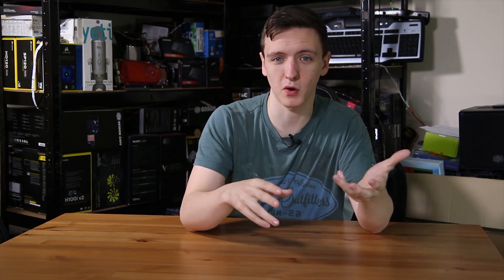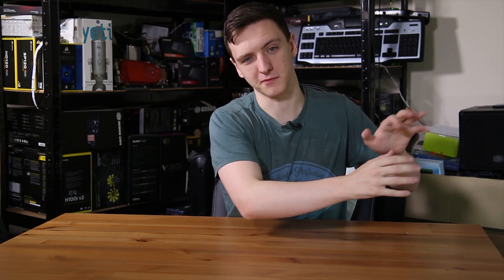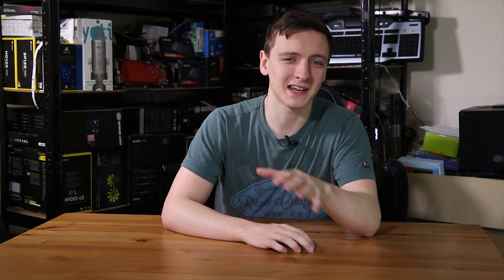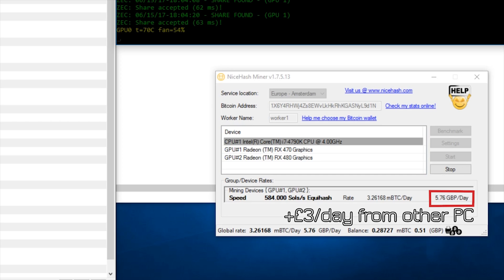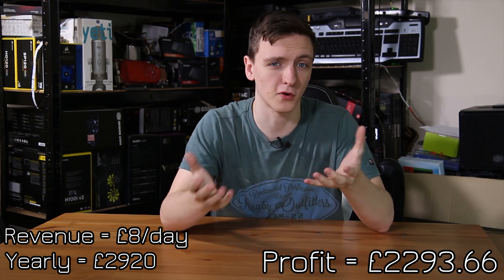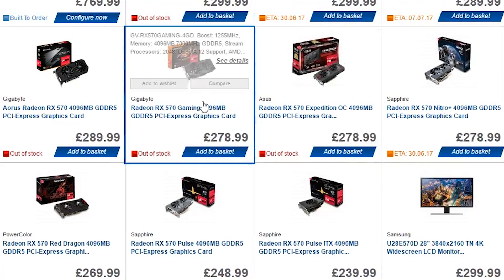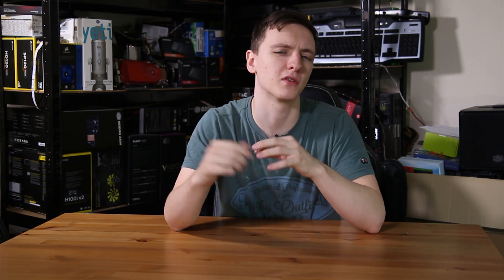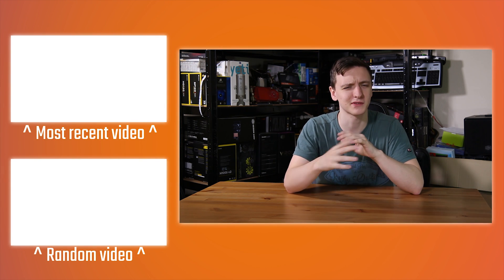Bitcoin/Ethereum Mining | How-to guide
Interested in starting to mine ethereum, bitcoin or other cryptocurrencies? This video explains what they are, what mining it, how to set it up, and how much money you can make.